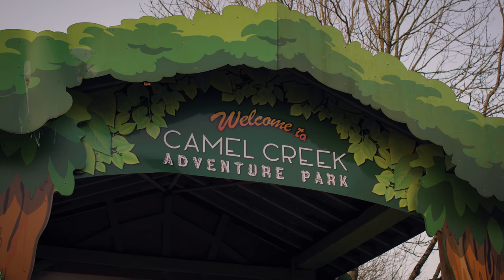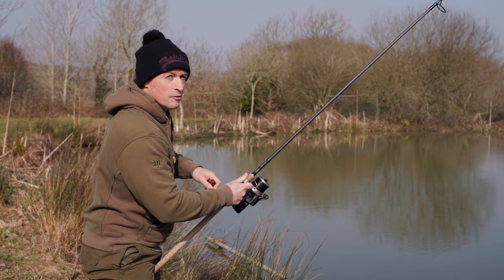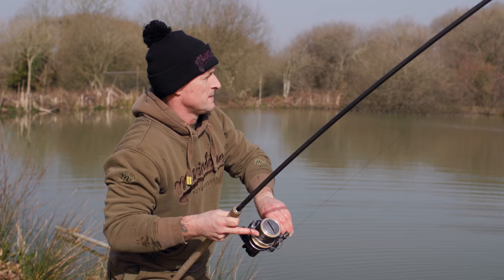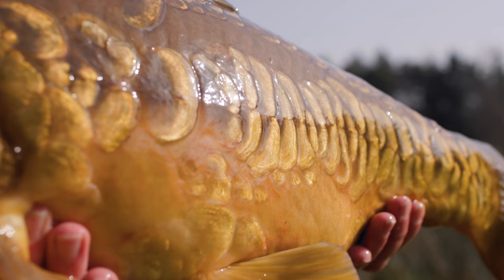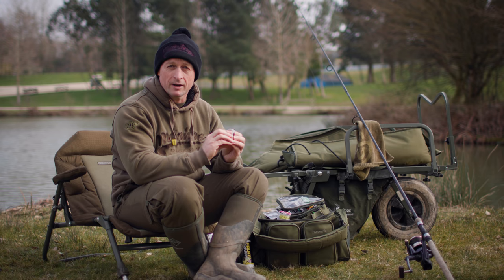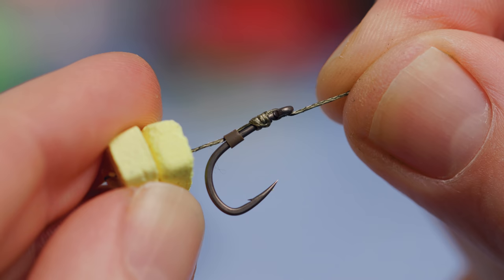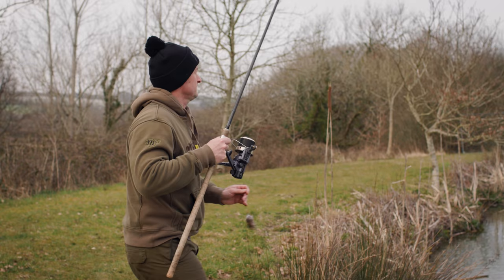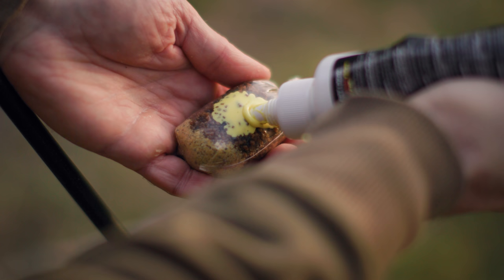CARP FISHING in a Theme Park! Day Session Carp Fishing At Camel Creek Adventure Park! Mainline Baits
CARP FISHING in a Theme Park! Day Session Carp Fishing At Camel Creek Adventure Park! Mainline Baits Carp Fishing TV

With carp fishing reduced to day sessions only, and close to home due to Lockdown guidelines, Mainline Baits angler and presenter, John Kneebone finds his fishing opportunities dramatically reduced... that is until an invite comes to fish a small lake situated in the Camel Creek Adventure Park!

As the lake is not used as a fishery, there is no way of knowing how the venue and any fish present may react to angling tactics - couple this with the winter conditions and there are a lot of unknown elements. So John applies a simple carp fishing approach to take all these factors into account, and takes you through the whole process; from the Spod mix of bait, through to hookbaits, carp rigs and high attract, Smart Liquid infused solid PVA bags!